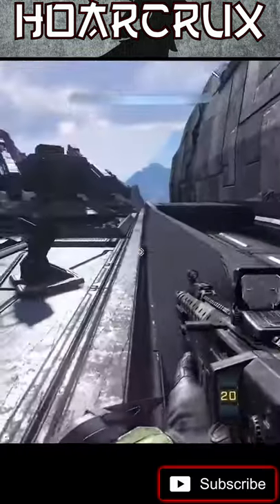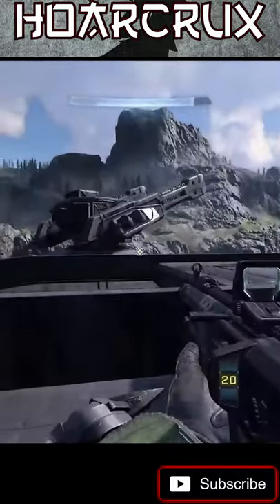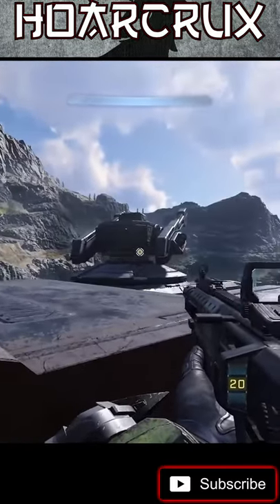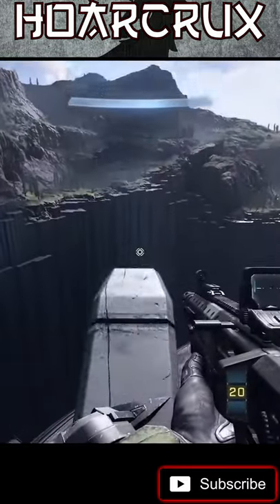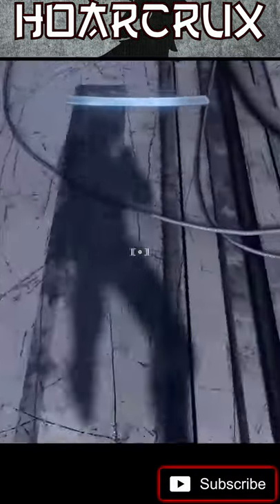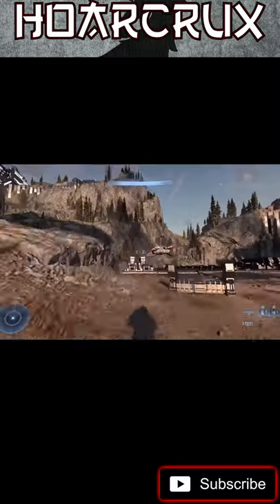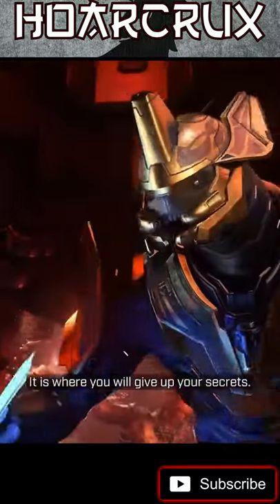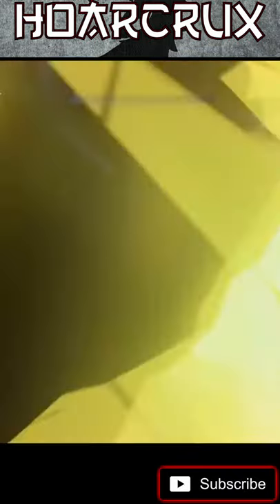SECRET WEAPON in Halo Infinite!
Game Breaking Bugged Gun Found in Campaign. This is the Scarab Gun Equivalent for Halo Infinite